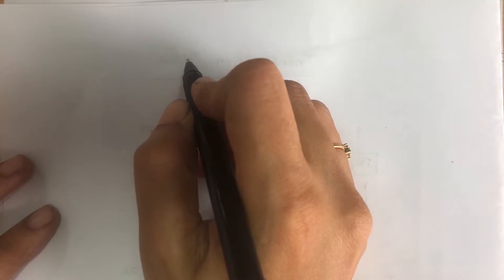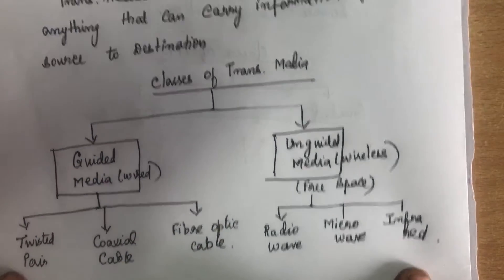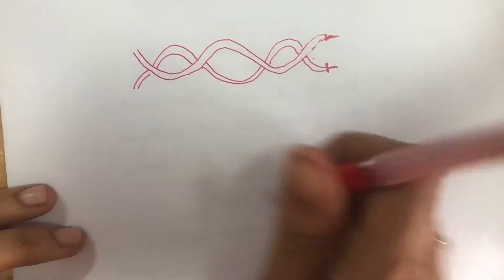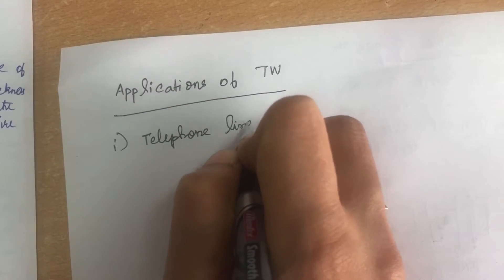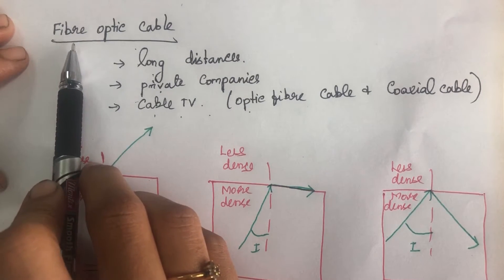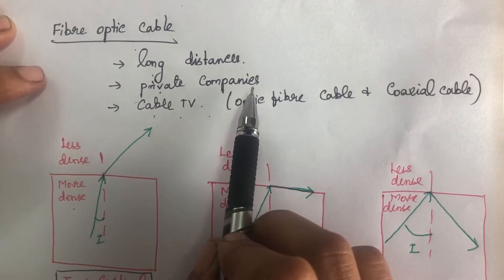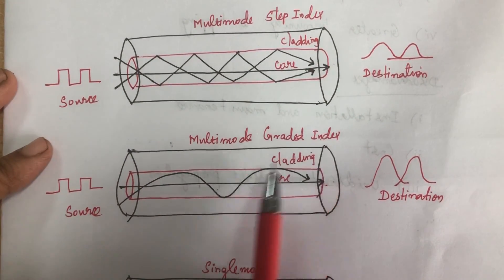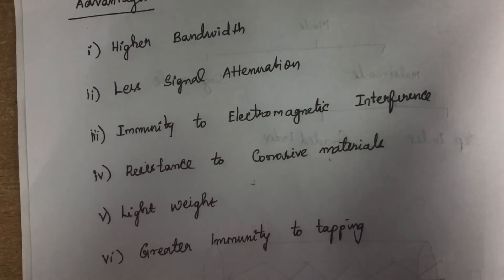13. guided,transmissionmedia Guided Transmission media - Computer networks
guided,transmissionmedia This video contains information on
1.Types of Transmission media
2. Guided transmission media
3. Types of Guided media - Twisted pair, coaxial cable and Fibre optic cable